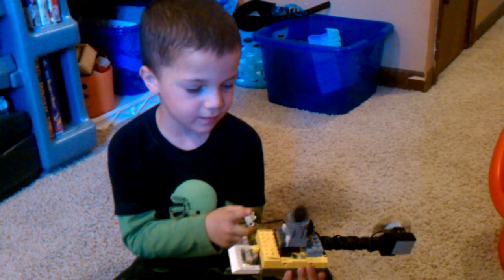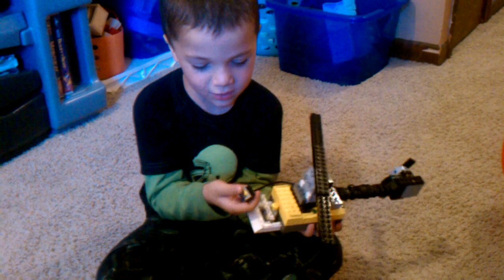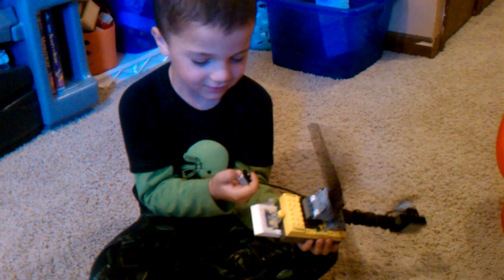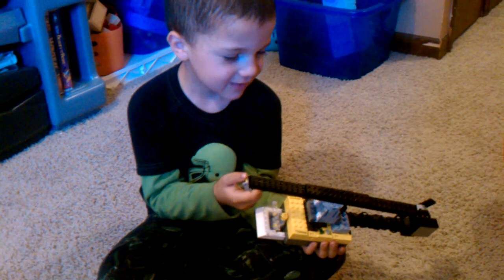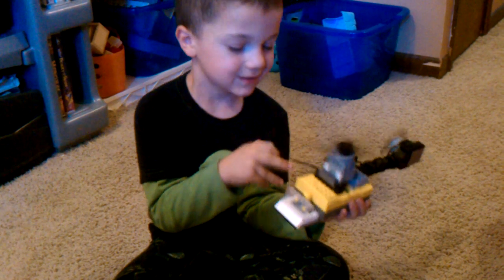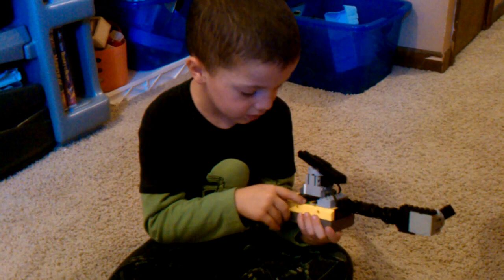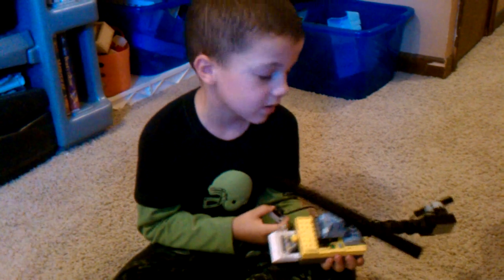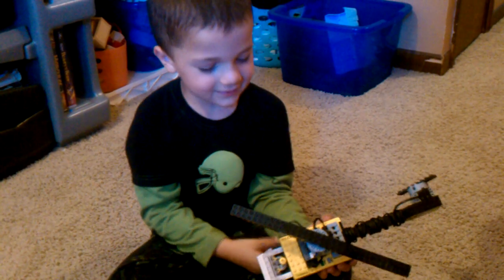Gavin's Lego Mindstorm helicopter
Gavin describes the functions of his helicopter that he helped build.